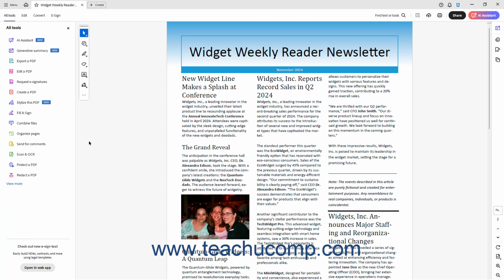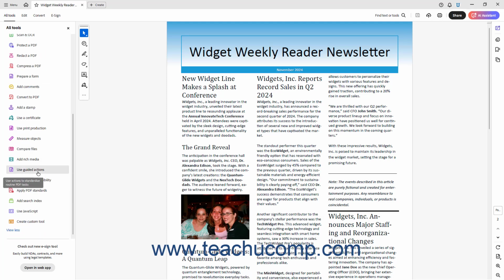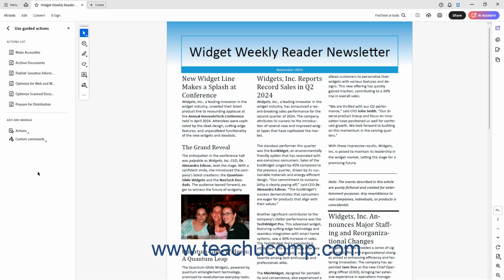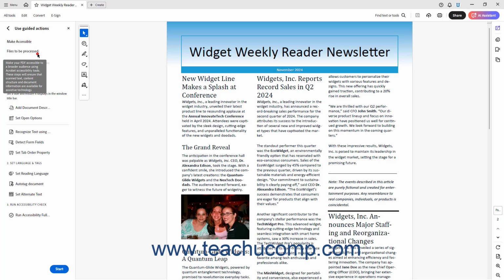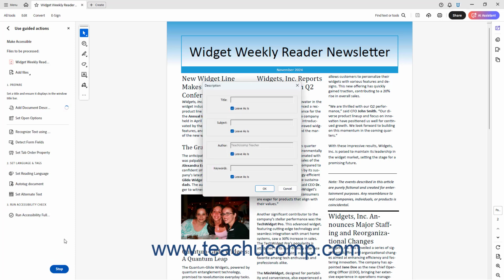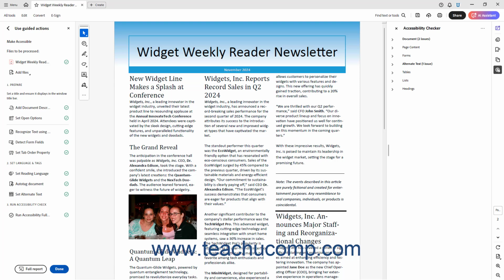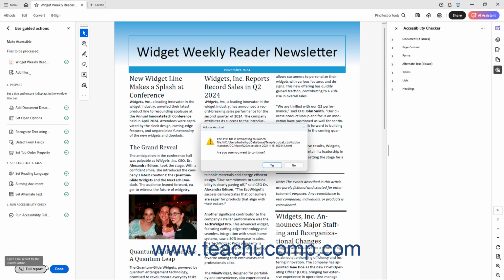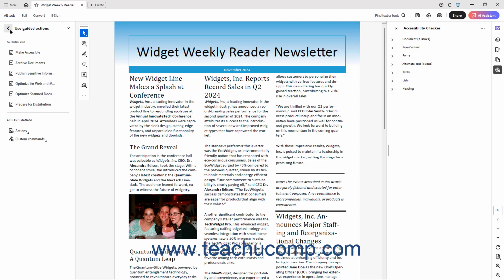Acrobat Tutorial: Using Actions - Adobe Acrobat Training Course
This video shows you how to use actions to automate repetitive tasks in Adobe Acrobat. This video is from our complete Adobe Acrobat training, _Mastering Acrobat Made Easy_ ™. *To get the full Acrobat training, please visit:*